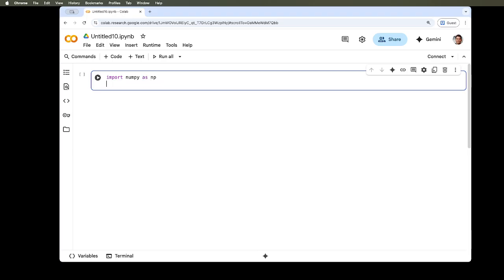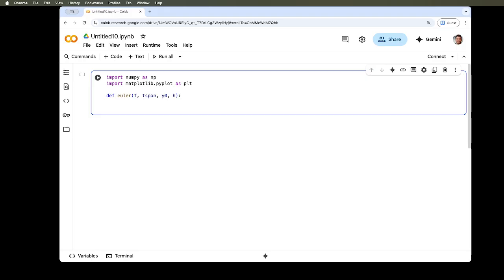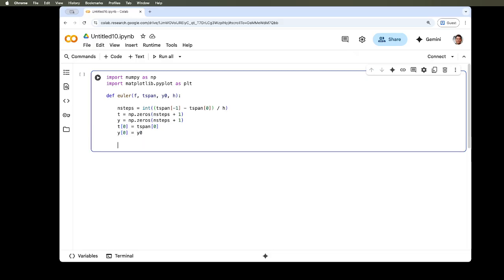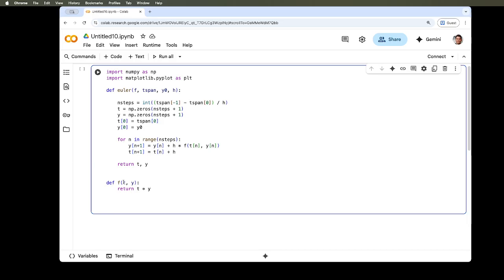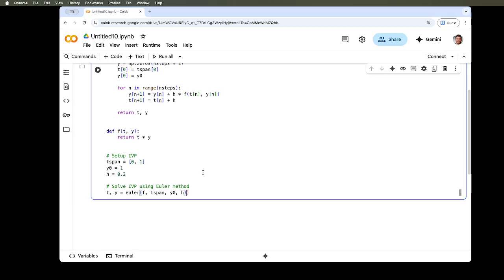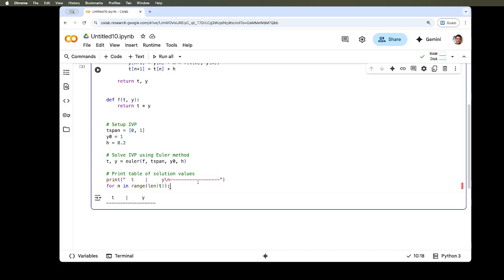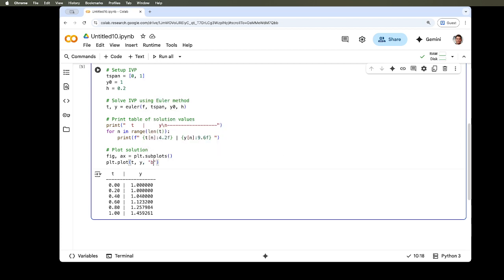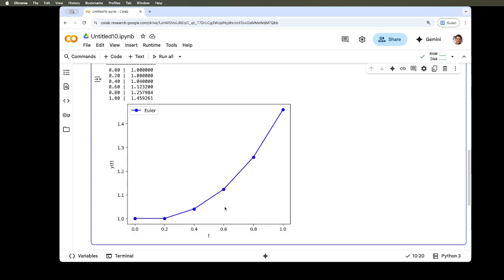Euler method Python